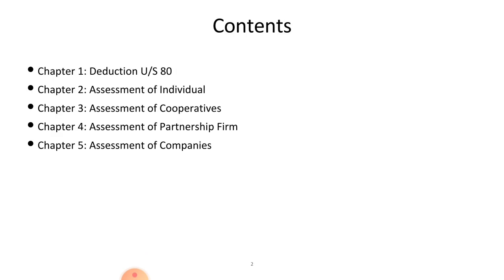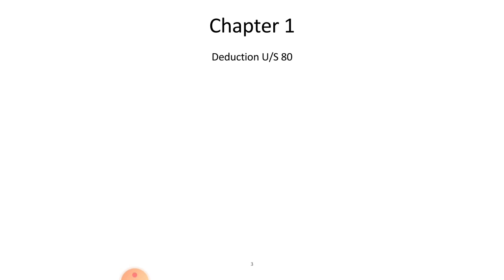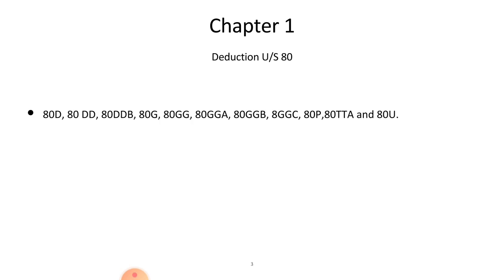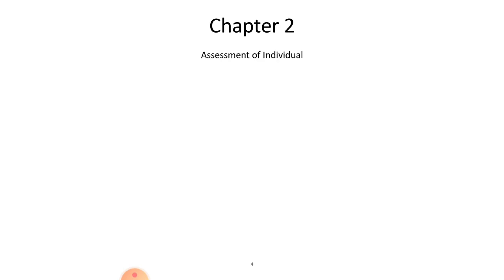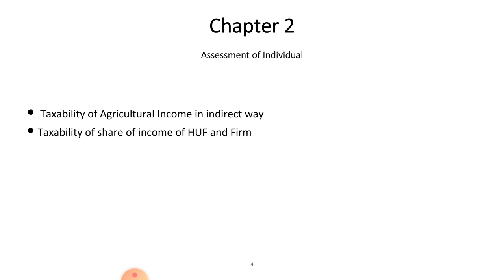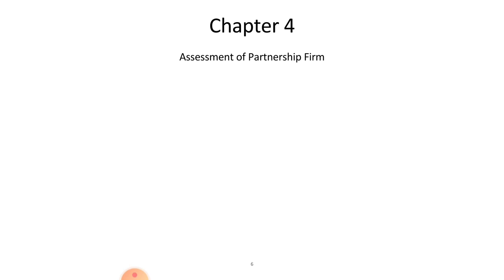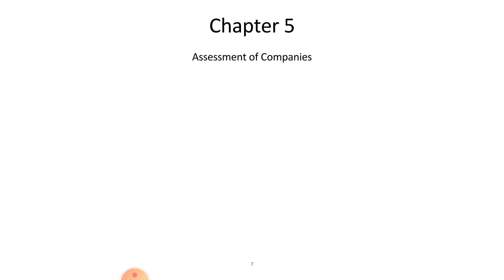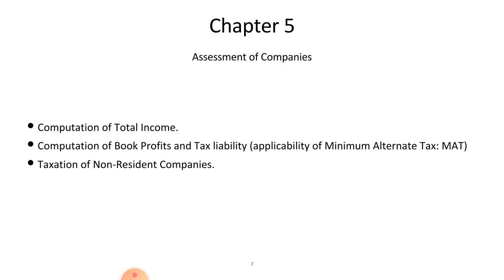III B.Com-Business Taxation-III : Overview of Syllabus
Mangalore University-III B.Com-Business Taxation-III